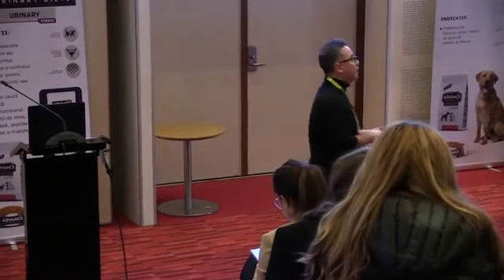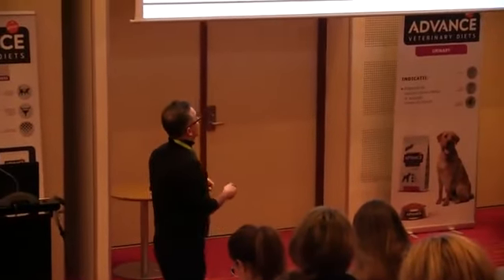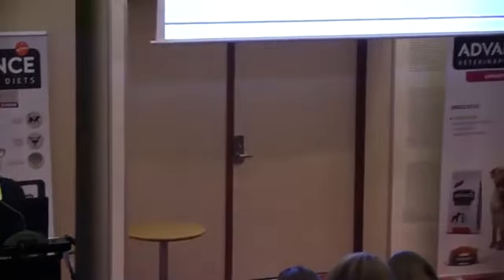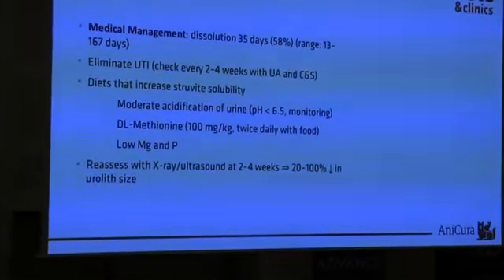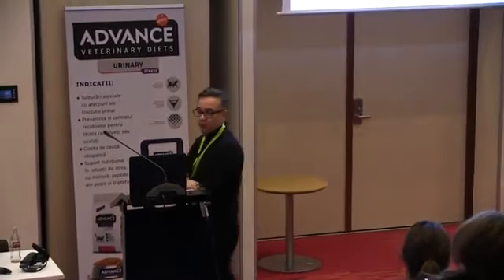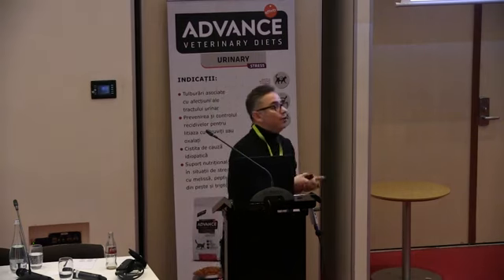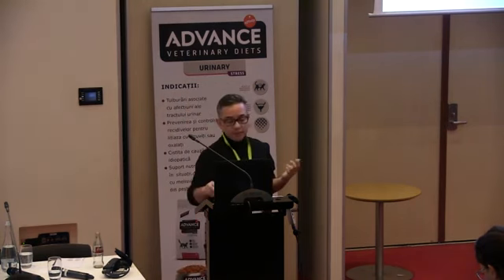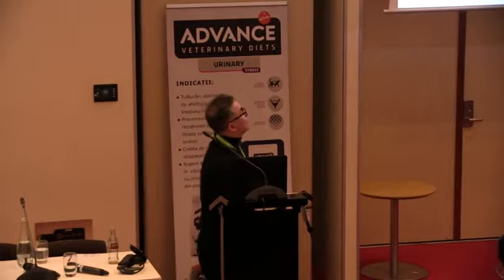23. INT - Urolithiasis in dogs